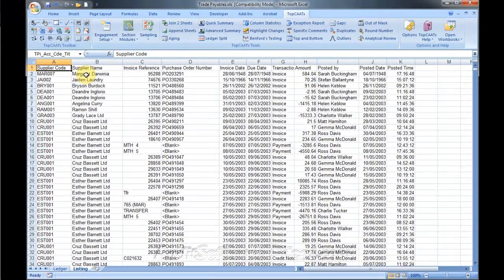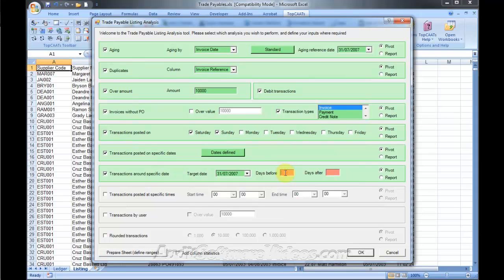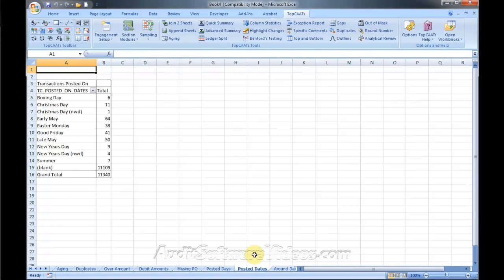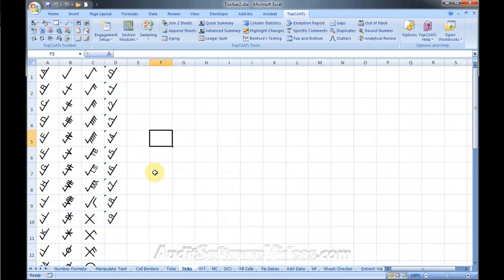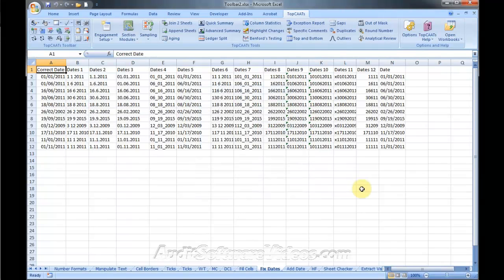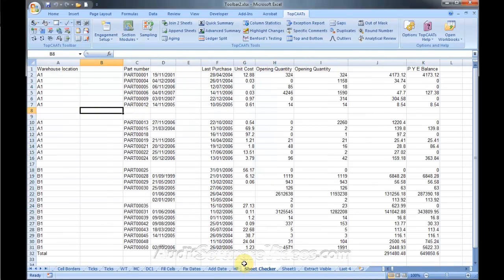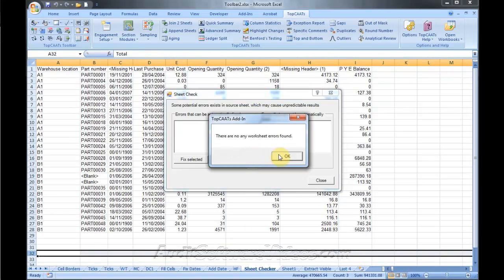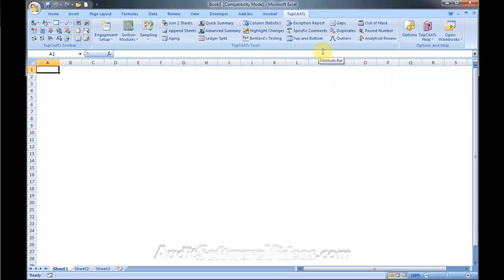062712 6 TopCAATSDemo